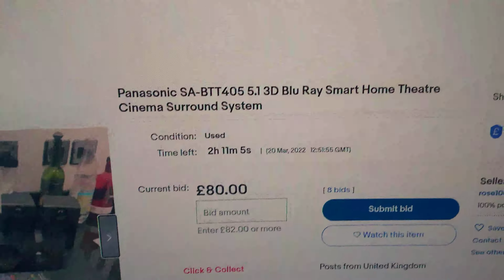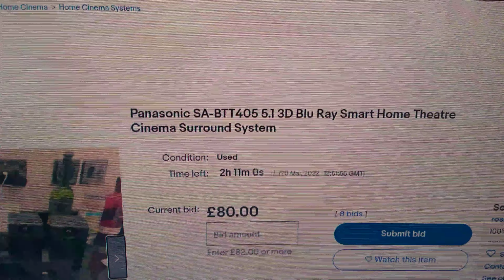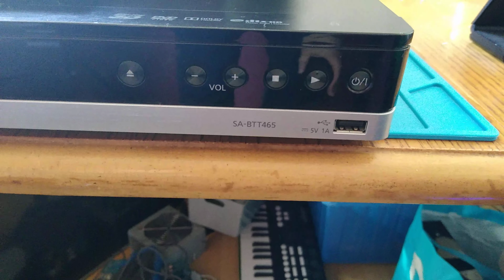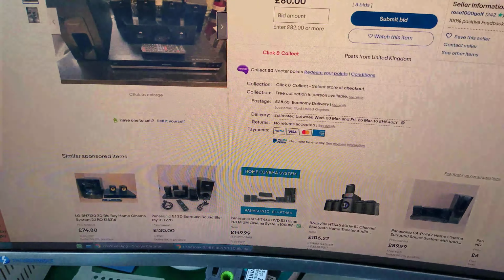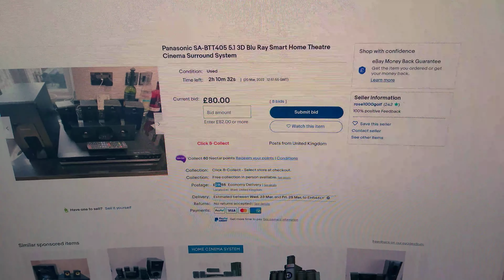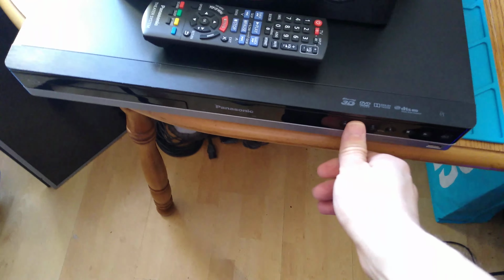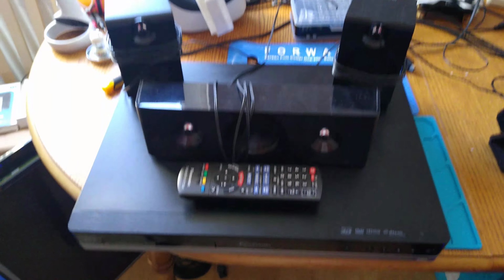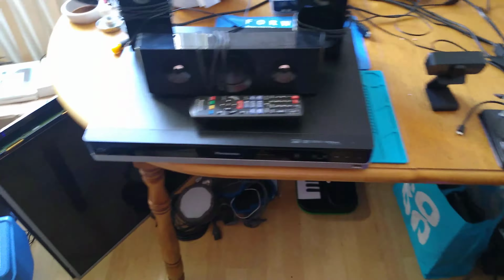Panasonic SA-BTT465 3D Blu-ray home theater 5.1 for sell £80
If you are a viewer or customer, you can help us with the Right to Repair, ask me how you can do it by visiting our booking site. You can find my mobile there which is WhatsApp by the way. By doing so, you'll save up money!

If you run a repair shop, you can use our booking system and business management all in one solution for your repairs. And help us with the Right to Repair!